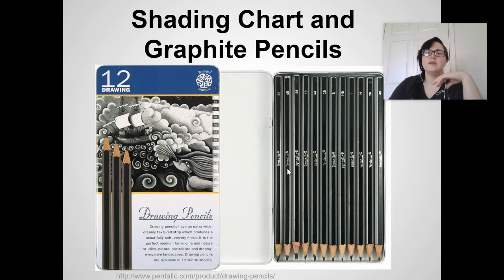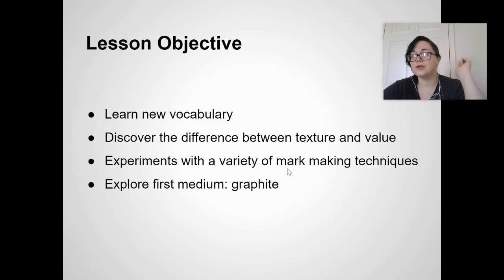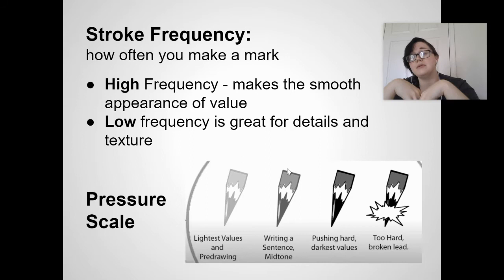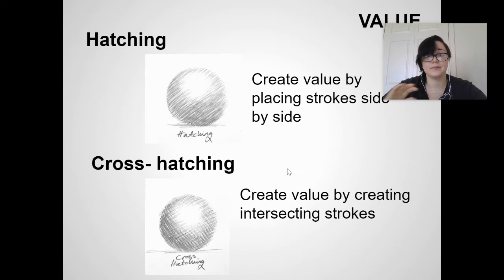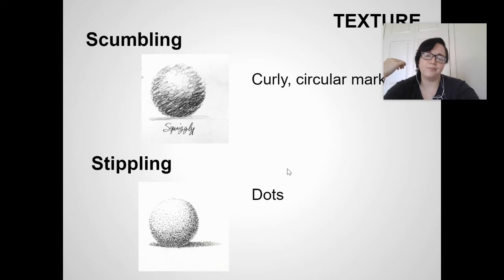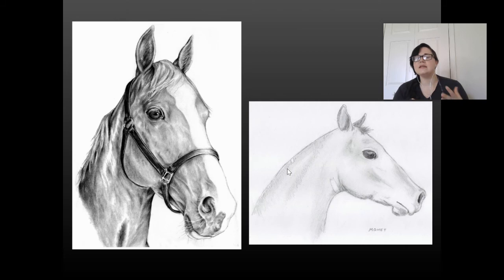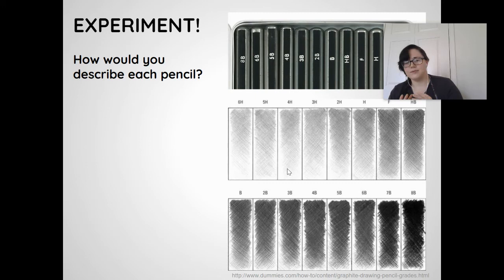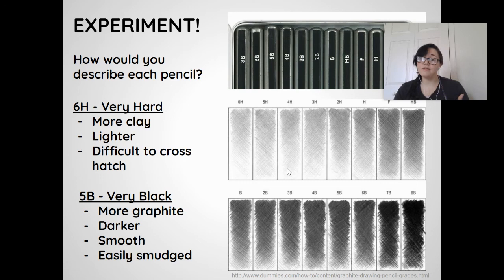Lecture 1-1 : Shading Charts and Graphite Pencils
This video covers the very basics of shading with graphite pencils.

In this lesson we will:
- Learn new vocabulary
- Discover the difference between texture and value
- Experiments with a variety of mark-making techniques
- Explore first medium: graphite